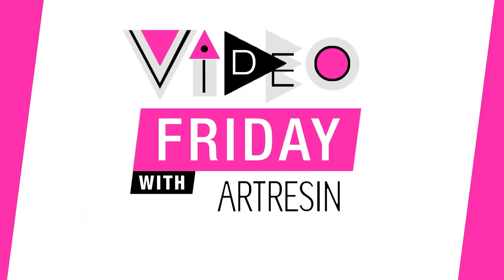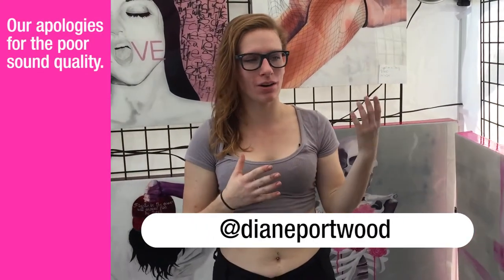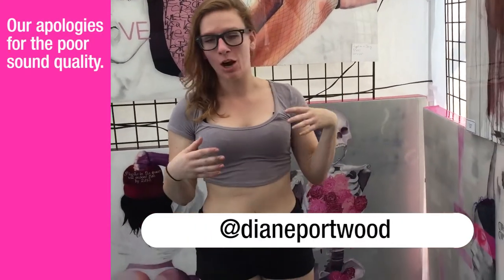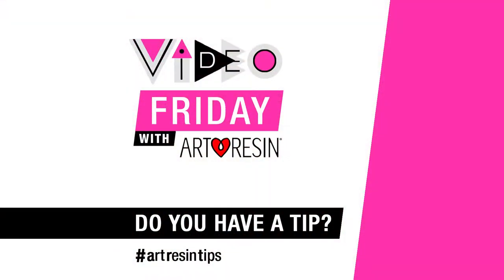Video Friday 2.0 - Ep. 84: Here's "Two" 2018!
Most would agree that 2 is better than 1, especially when resining large pieces of artwork!

Two pairs of hands makes pouring, spreading, torching, taping and moving large, heavy panels SO much easier ... just ask artists @dianeportwood and @bichnguyenart, the dynamic duo who bring us today's artresintip!

And remember, if YOU have a tip the world needs to know about, post it on IG with the hashtag artresintips to get props on an upcoming episode of Video Friday .